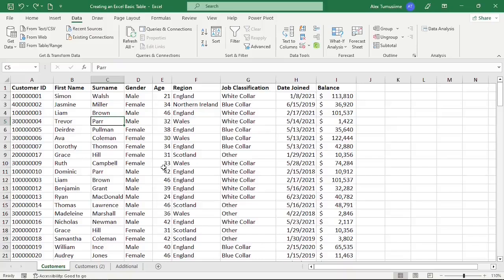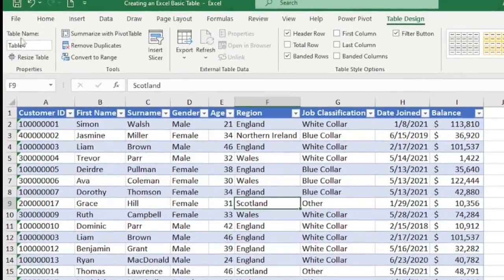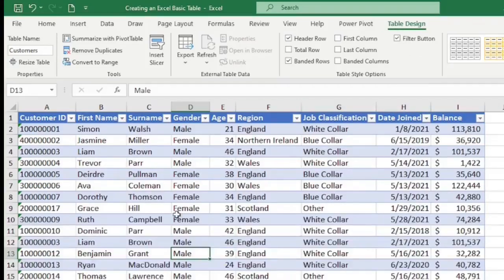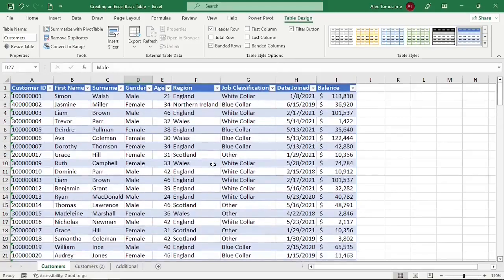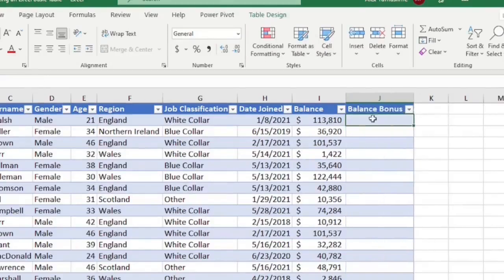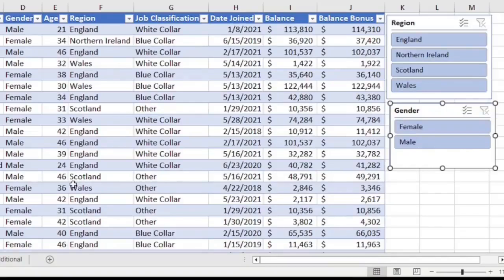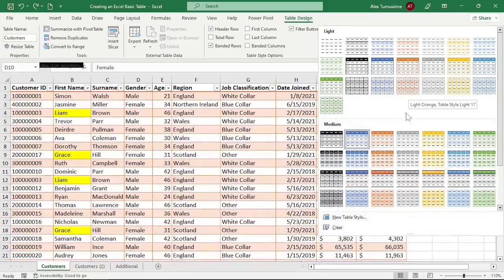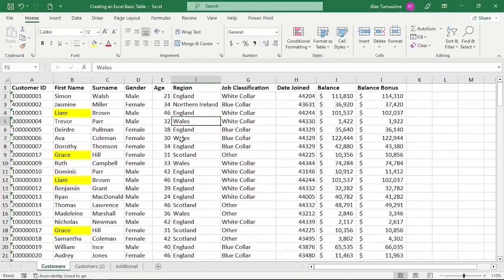How to create a Table in Excel - Reasons why Excel Tables should always be created!!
In this video I will take you through the basic steps to create a formal/properExcel table and also discuss the associated benefits of doing so.
An Excel table is a named object that allows you to manage its contents independently from the rest
of the worksheet.
Creating tables in Excel is aesy and can help you achieve a variety of goals. By taking advantage of Excel's features, you will be able to organise, summarize and visualize your data quickly and easily.
The benefits of using Excel tables include and not limited to; Filtering and sorting options, Column Headers always available, Total Row for quick aggregations, Calculated Columns, Quick Formatting, Tables automatically expand when you add new rows or columns, Slicers and Timelines to filter your data etc.